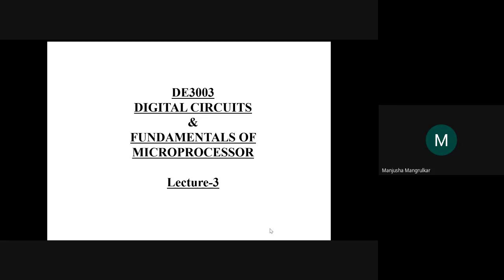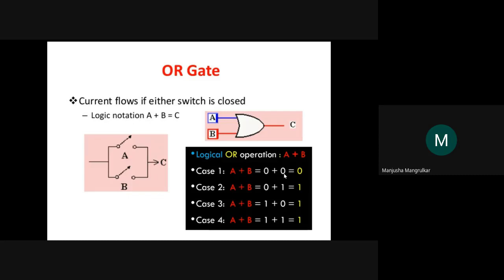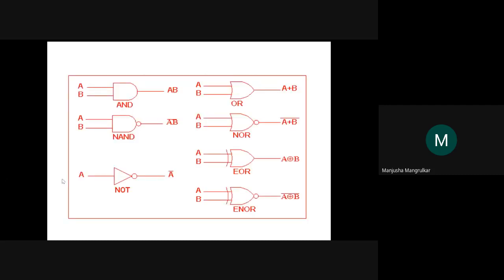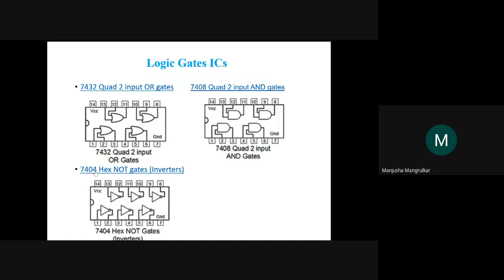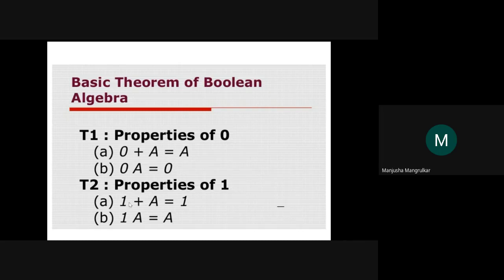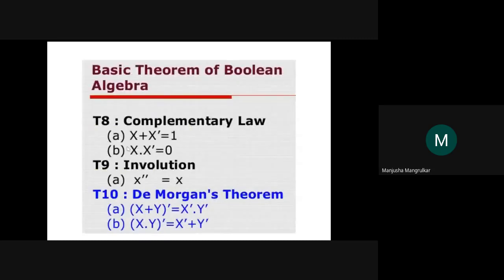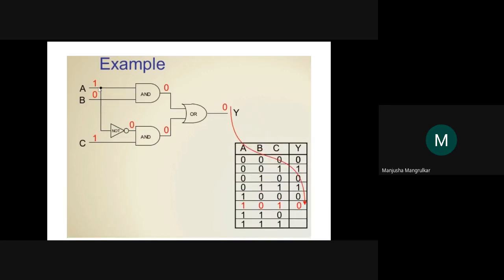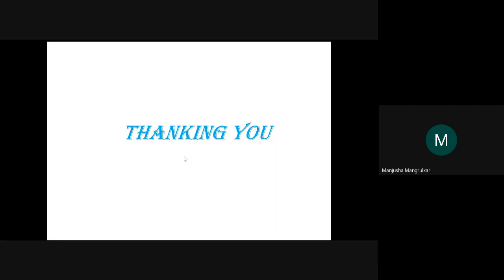Let understand Logic Gates Lecture 3